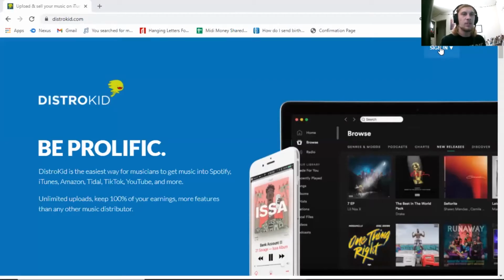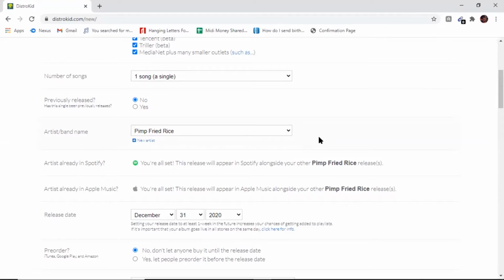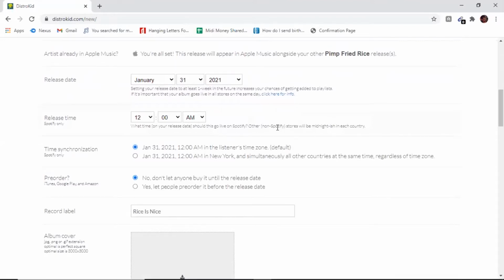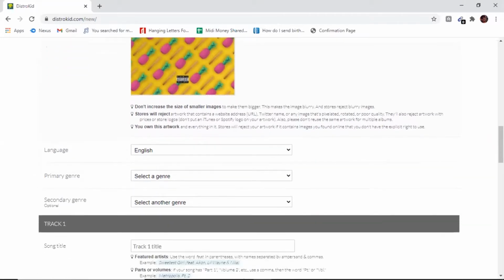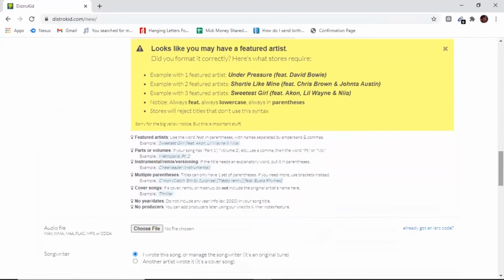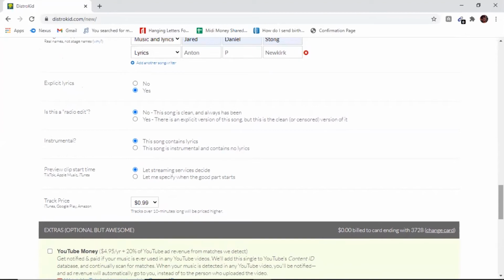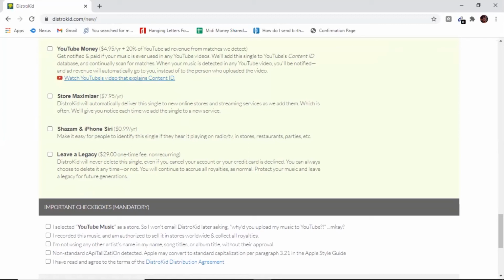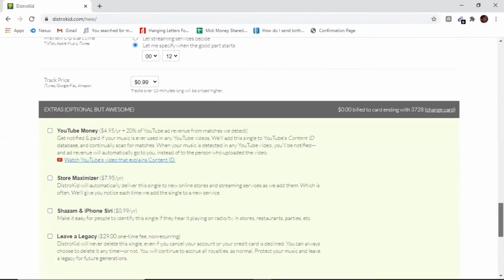How To Upload Your Song Using Distrokid *COMPLETE TUTORIAL*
Music Into Millions Podcast #136

Getting your music on streaming platforms is super easy! And online distribution companies like Distrokid make this process simple to learn. In today's episode I'm showing you guys the complete process of uploading your song with Distrokid. Stick around to the end and you'll be uploading your music in no time!